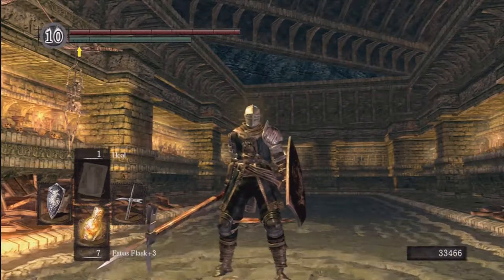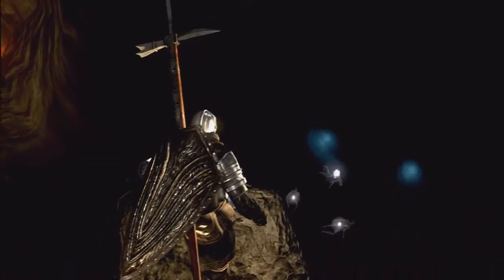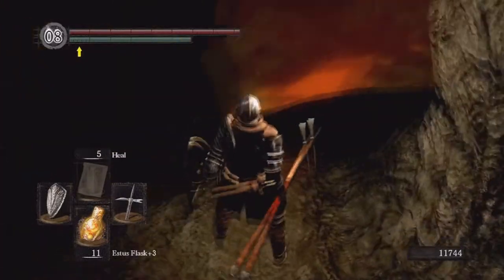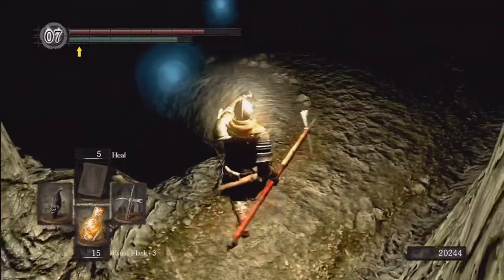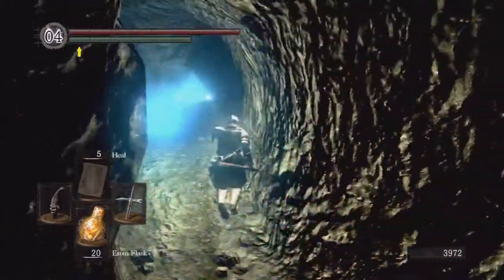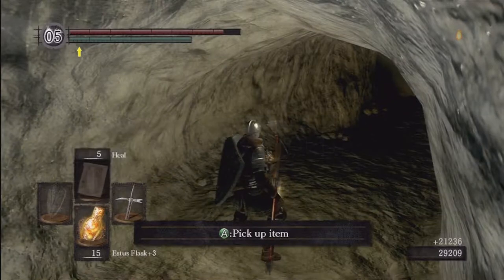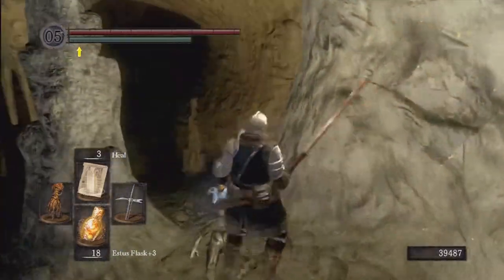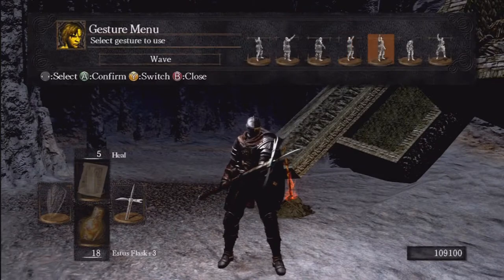Beginners Guide to Dark Souls - Part 18 - Tomb of the Giants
Gravelord Nito time folks!